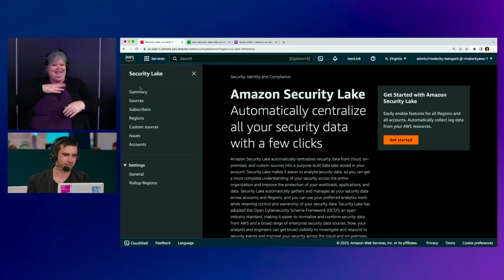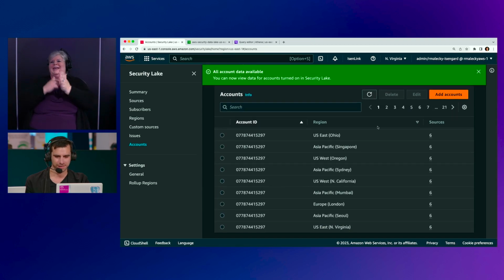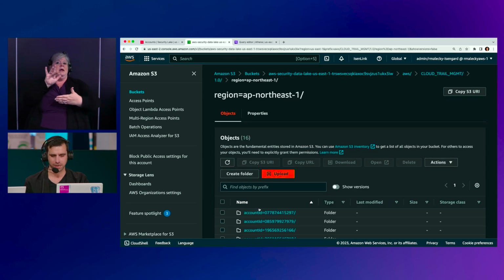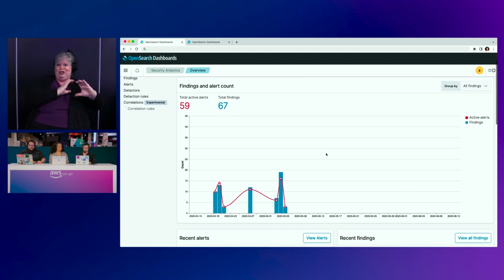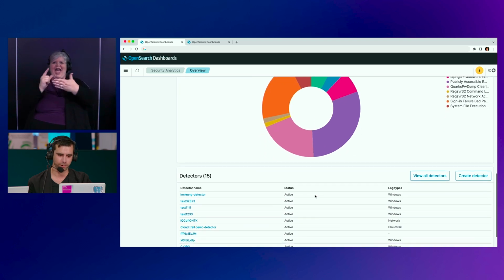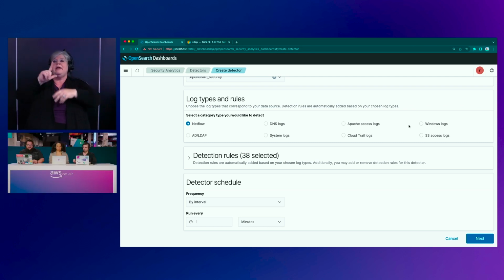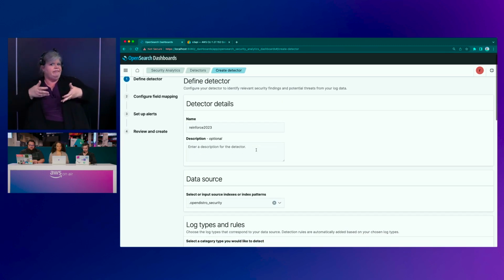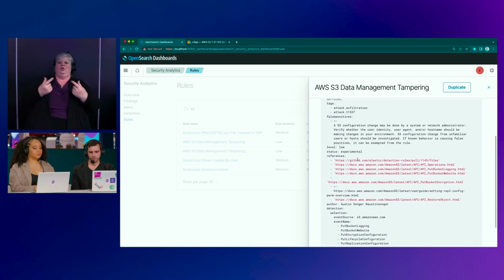AWS re:Inforce | AWS On Air ft. Amazon OpenSearch Service Security Analytics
Recently launched, Amazon OpenSearch Service's security analytics capabilities enables your Security Operations (SecOps) teams to detect potential threats quickly, while having the tools to help with security investigations on historical data - all with lower data storage costs. And by integrating with the recently announced Amazon Security Lake, customers can ingest, transform, and deliver Security Lake data to OpenSearch Service for use by SecOps teams.